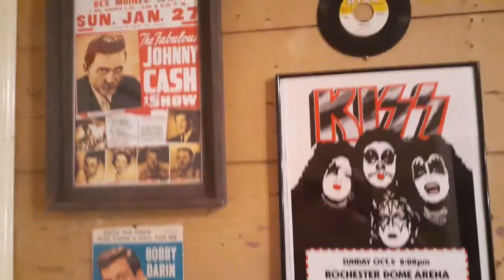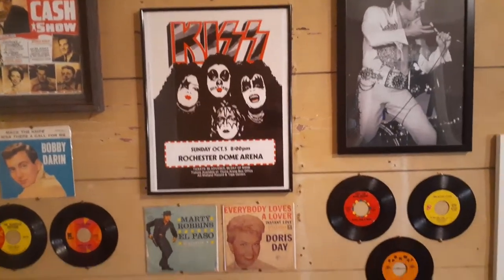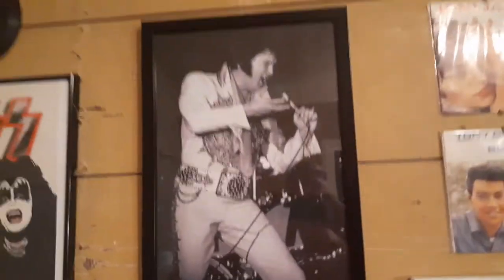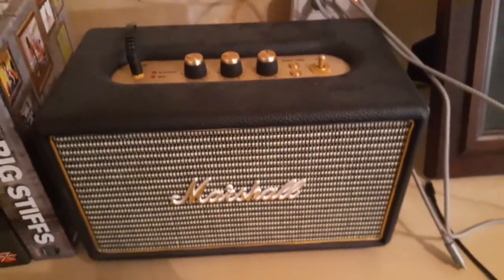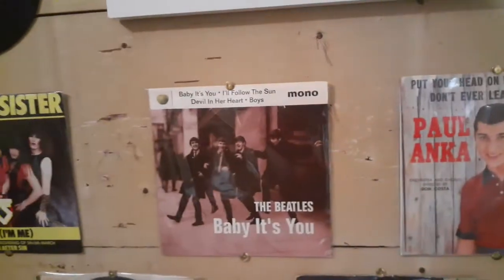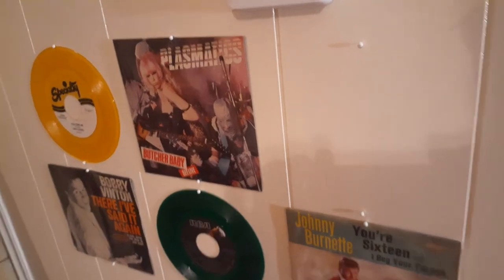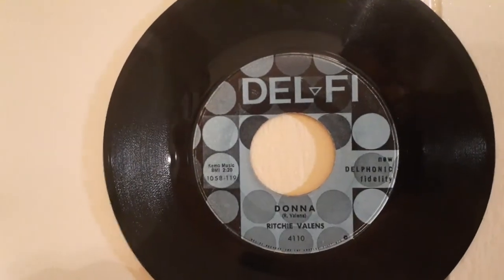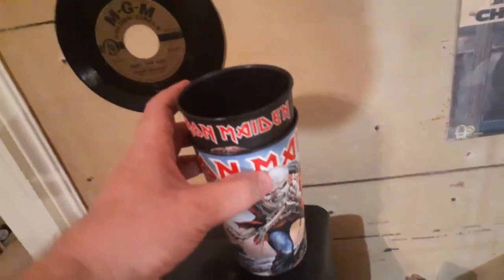Music Room Tour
A quick look at the music room.